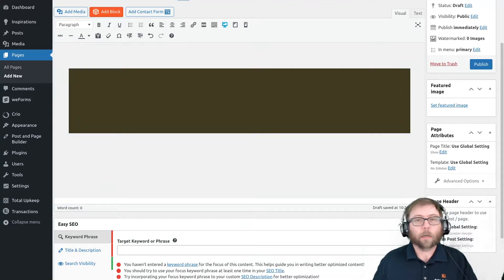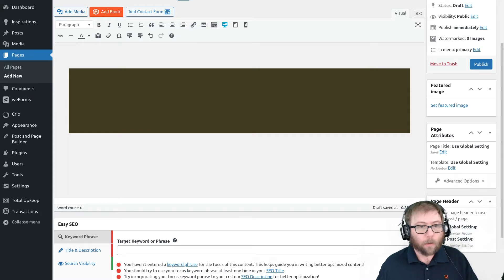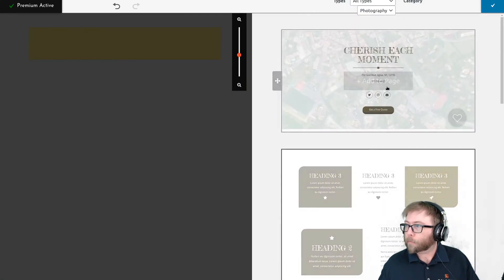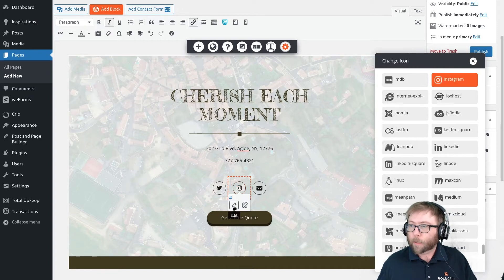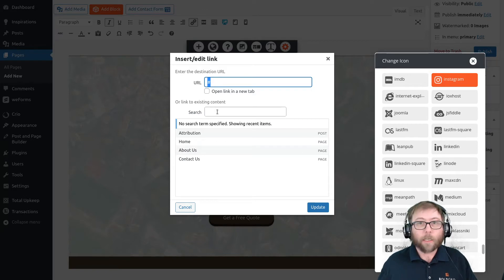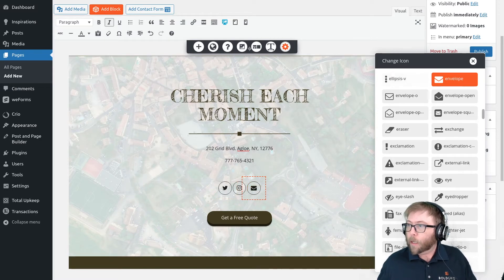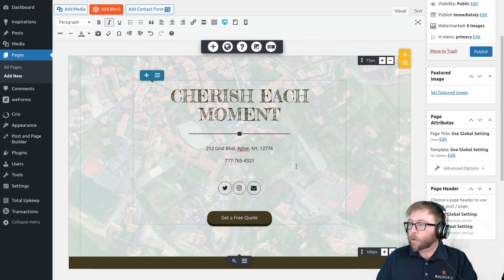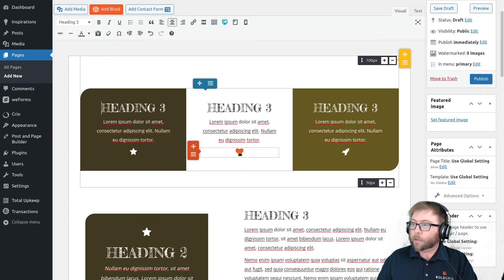How to link an icon in the Post and Page Builder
Many of the built-in blocks in the Post and Page Builder come with icons, including social media icons. BoldGrid user @graduategrace asked us how to turn those icons into links, and BoldGrid Community Manager Jesse walks them through the process.